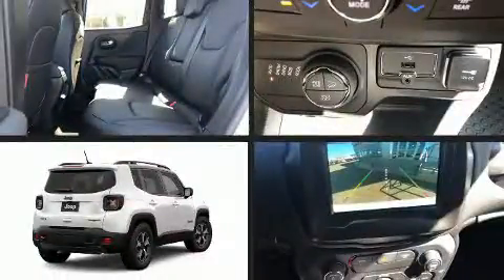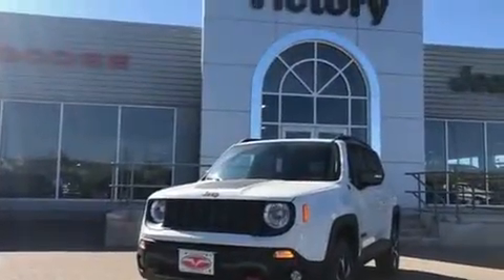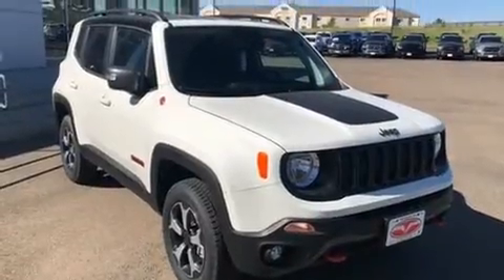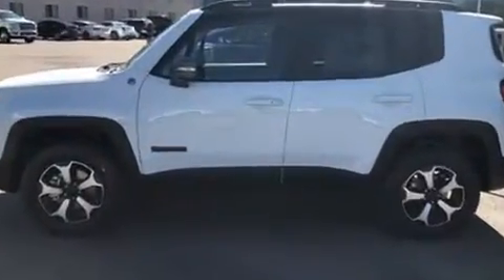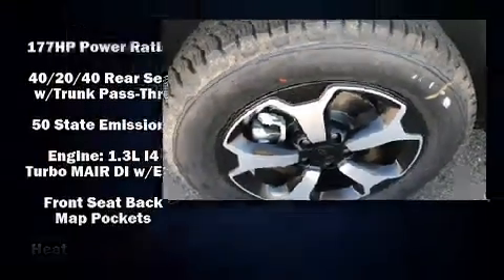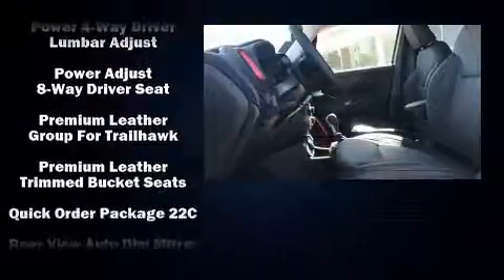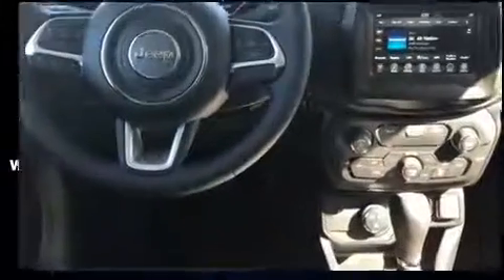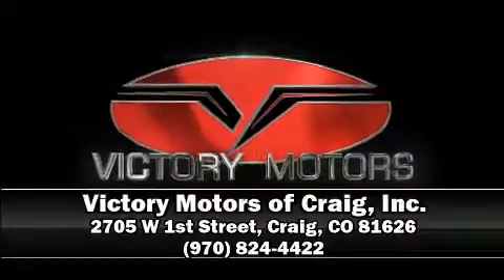2019 Jeep Renegade TRAILHAWK 4X4 in Craig, CO 81626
Sensibility and practicality define the 2019 Jeep Renegade Under the hood you'll find a 4 cylinder engine with more than 170 horsepower, providing a spirited, yet composed ride and drive. Four wheel drive allows you to go places you've only imagined. A turbocharger is also included as an economical means of increasing performance. This model accommodates 5 passengers comfortably, and provides features such as: delay-off headlights, heated seats, heated door mirrors, remote keyless entry, a roof rack, rear wipers, and a split folding rear seat. Features such as automatic climate control and leather upholstery prove that economical transportation does not need to be sparsely equipped. Jeep ensures the safety and security of its passengers with equipment such as: dual front impact airbags, front side impact airbags, traction control, brake assist, anti-whiplash front head restraints, ignition disabling, and 4 wheel disc brakes with ABS. Various mechanical systems are monitored by electronic stability control, keeping you on your intended path. You will have a pleasant shopping experience that is fun, informative, and never high pressured. Please don't hesitate to give us a call.